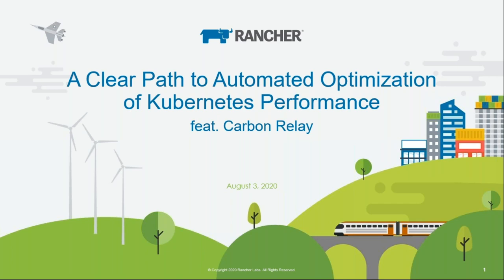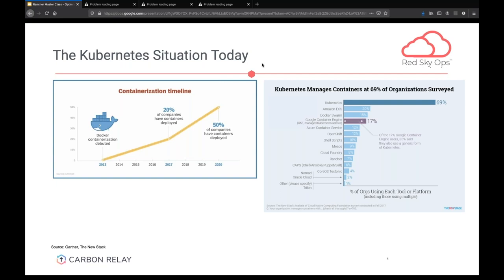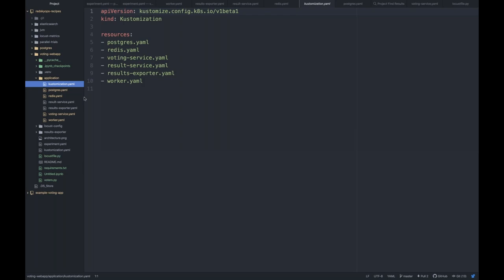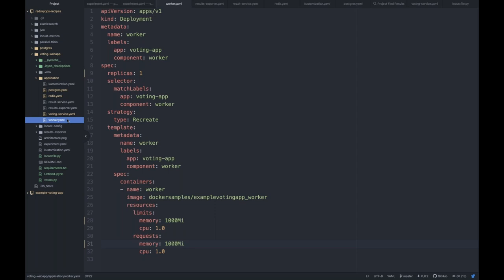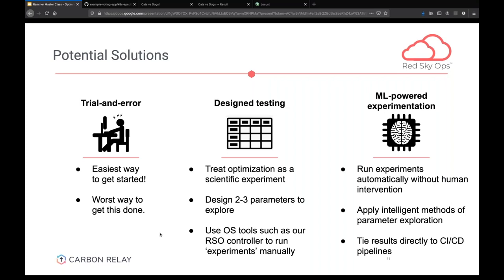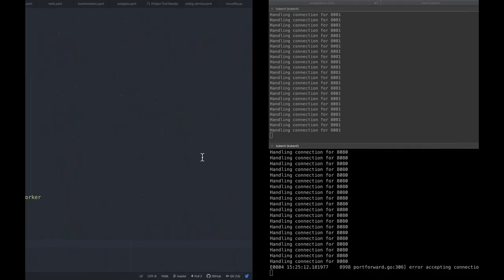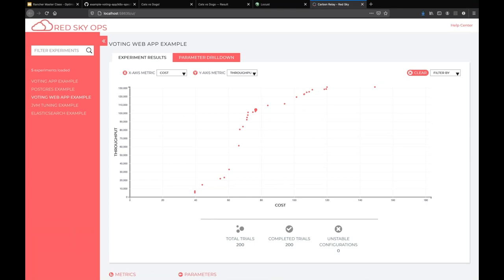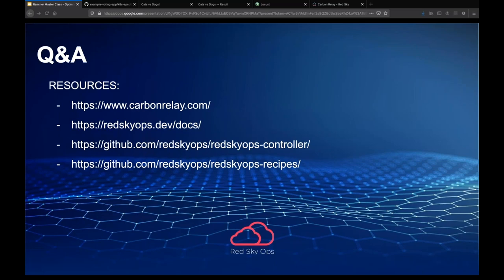KMC - Automated Optimization of Kubernetes Performance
Using the Rancher platform and services, enterprise IT and DevOps teams can overcome the complexity of standing up and running multiple Kubernetes containers. However, as deployments scale, and the number of apps and workloads that teams have running on Kubernetes multiplies, complexity grows exponentially. Much of the difficulty centers on trying to find the best configuration settings for applications. Manual, trial-and-error approaches are ineffective, and always overprovisioning isn’t a viable strategy.

In this Kubernetes Master Class you’ll learn about a new, machine learning-based approach that enables IT and DevOps teams to automate the process of optimizing the performance of their applications running on Kubernetes. Ofer Idan, CTO of Carbon Relay, will provide a walk-through of how this new technology helps teams to boost the performance and reliability of their Kubernetes apps, while also enabling them to reduce costs.

Key points to be covered:

- Complexities of Kubernetes
- Running Experiments in Dev Environments
- Automating Application Performance Optimization
- Working with Experiment Results
- Demo of Kubernetes application using Carbon Relay